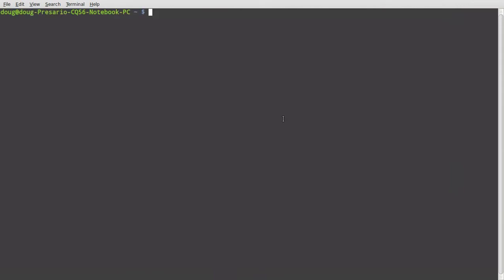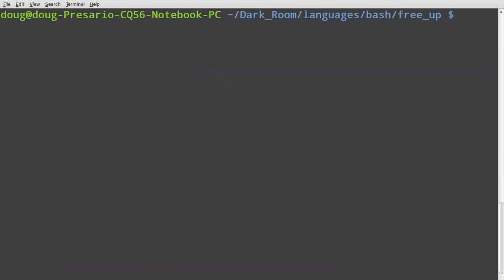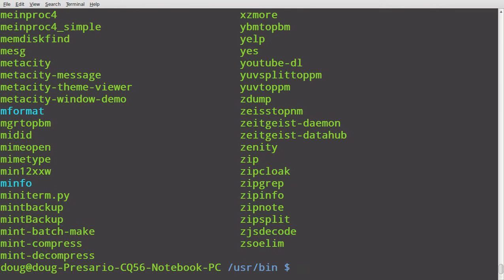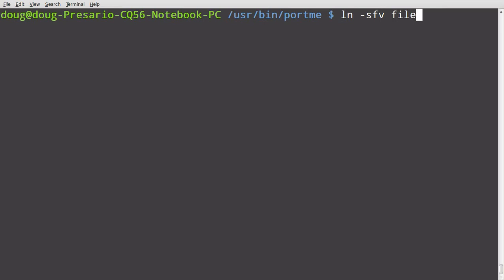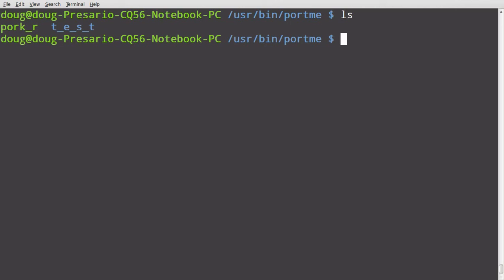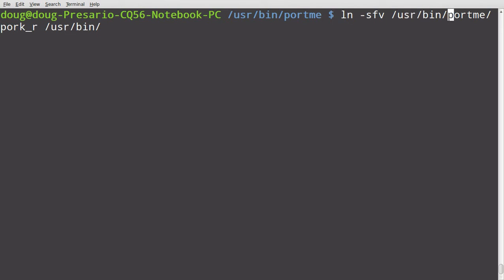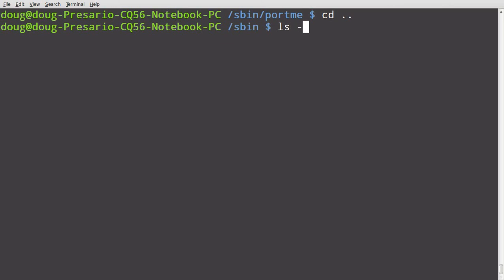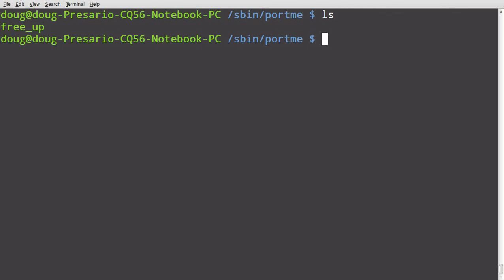run user scripts from anywhere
how to run your scripts from any location on your filesystem